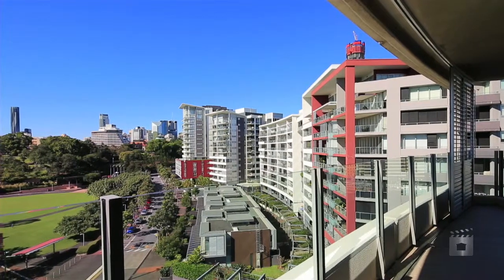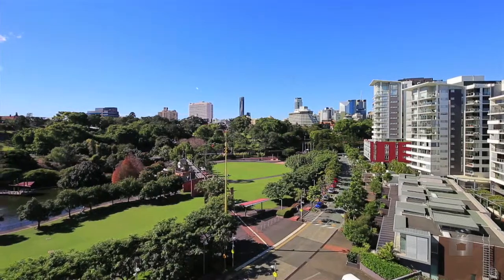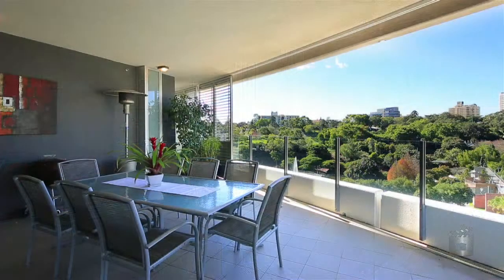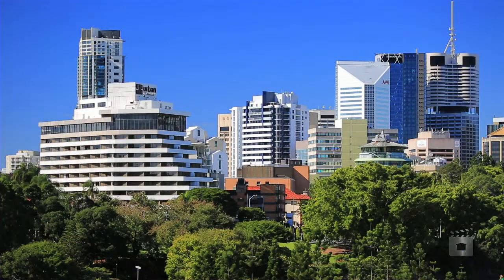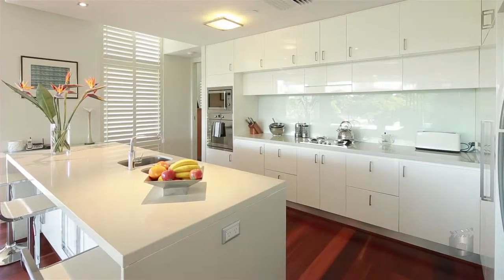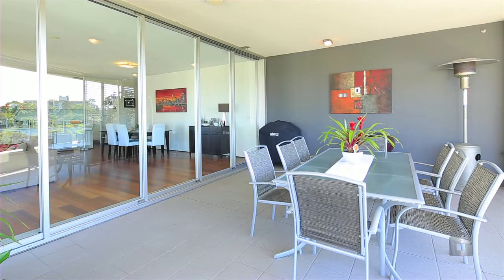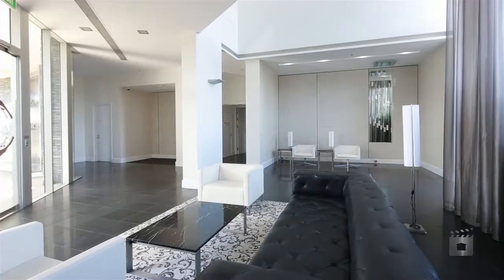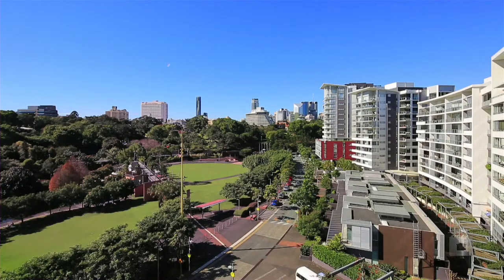6063 Pinnacle, 6 Parkland Boulevard - Brisbane (4000) Queensland by Treston Bamber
Property Video shoot of 6030 Pinnacle, 6 Parkland Boulevard - Brisbane (4000) Queensland by PlatinumHD for